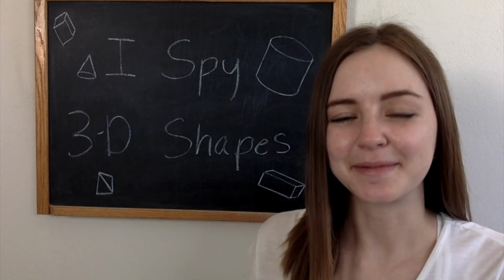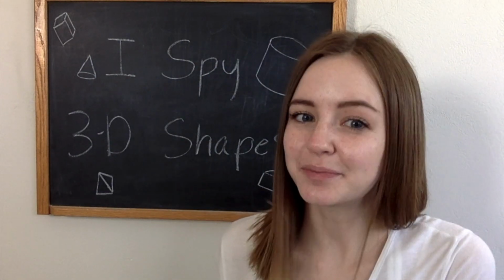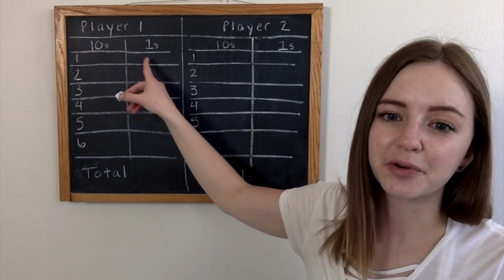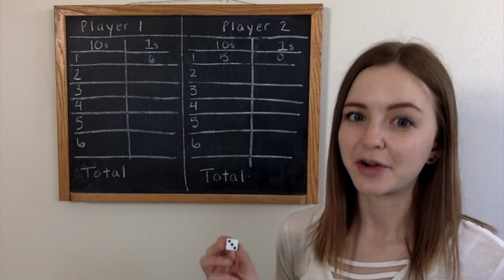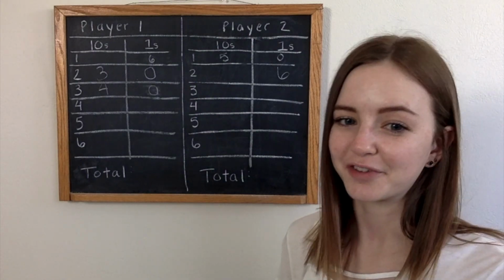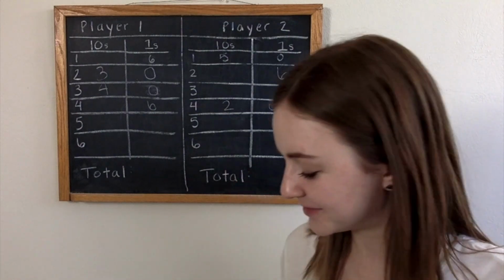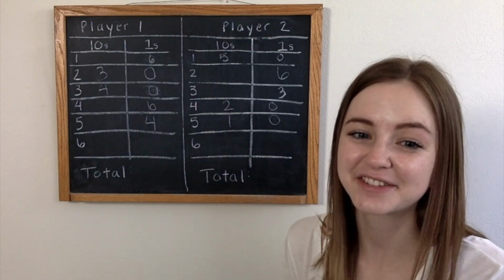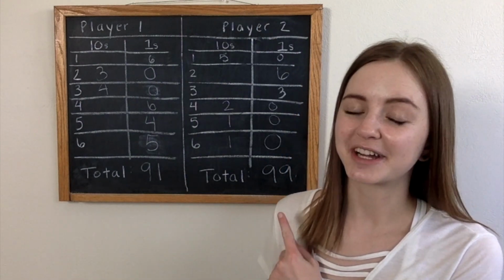Week 5 Distance Learning: Math Games (I Spy 3-D Shapes and 101 and You're Out!)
Week 5 Distance Learning: Math Games